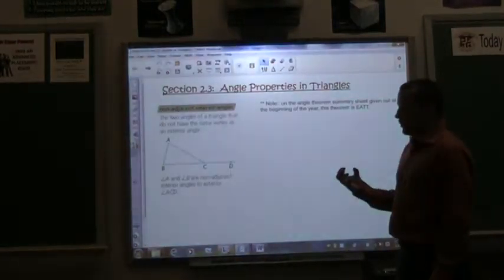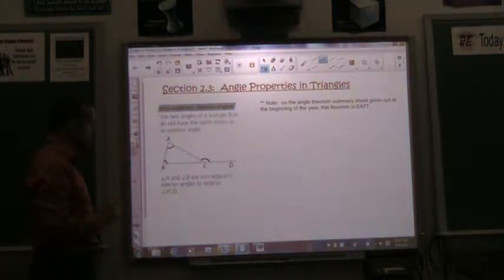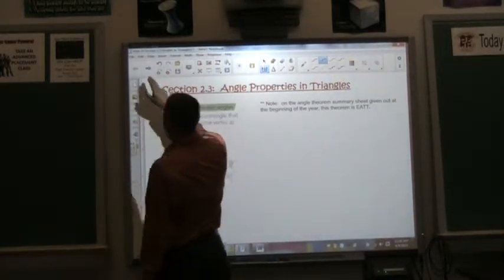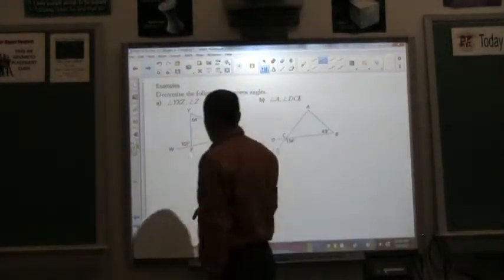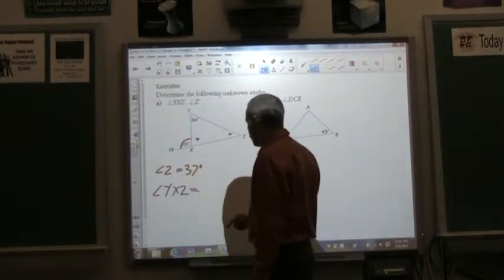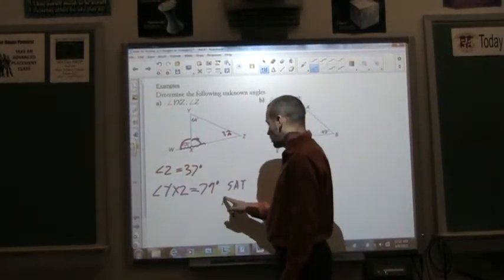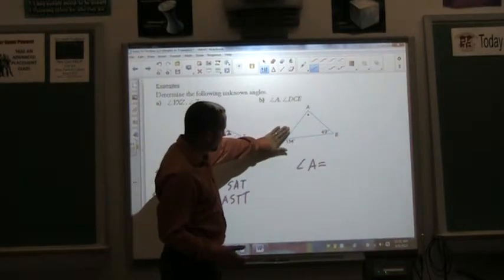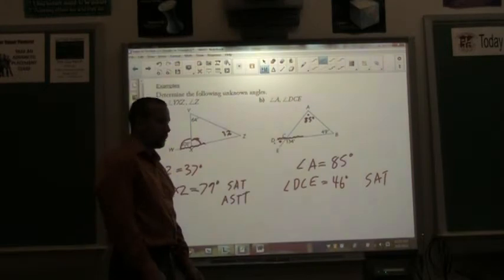Foundations 11 - Assign #2 Video (G2)